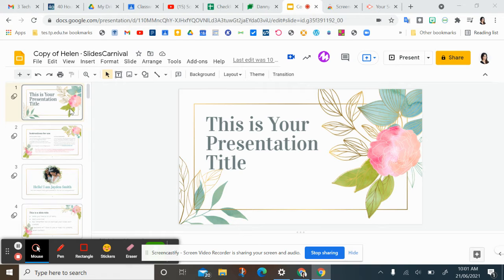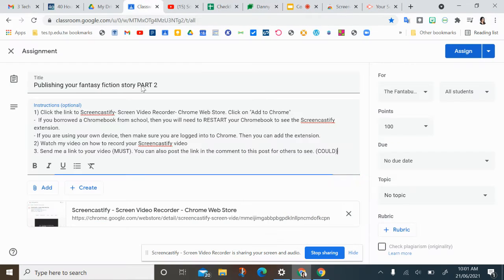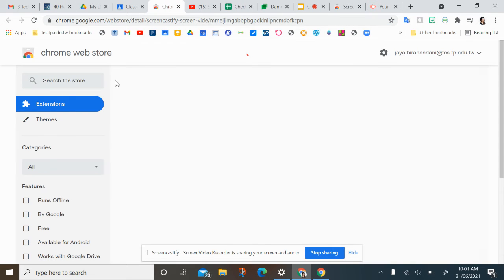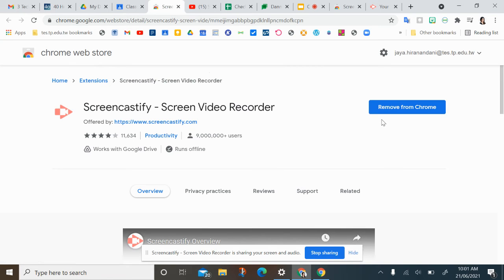Screencastify Recording your Fantasy Story from Google Slides